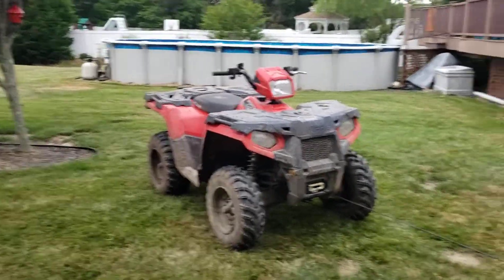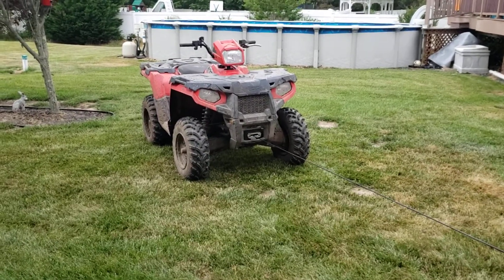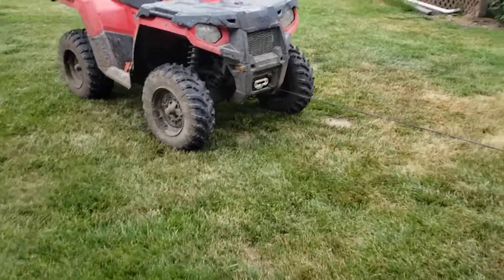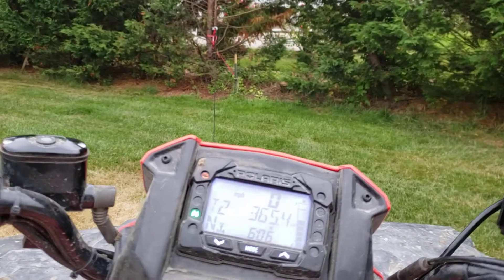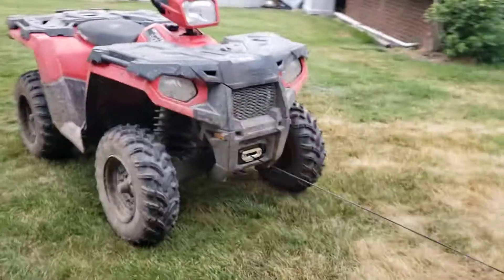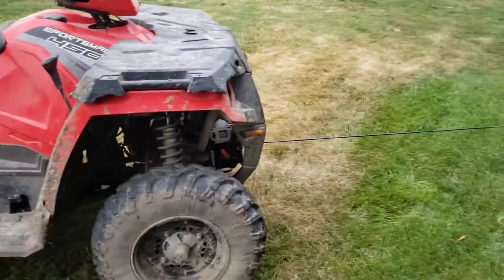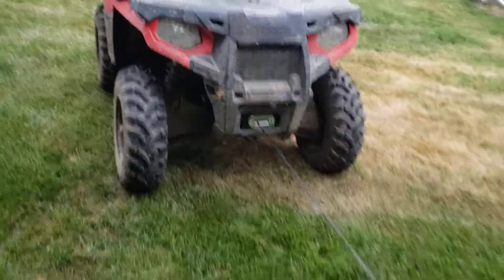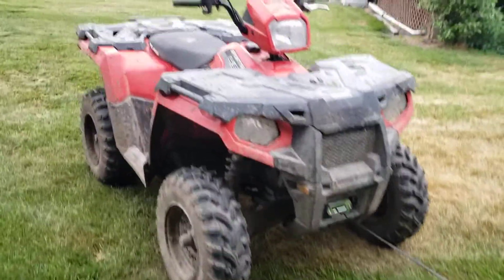Zeak Winch on Polaris 450 HO